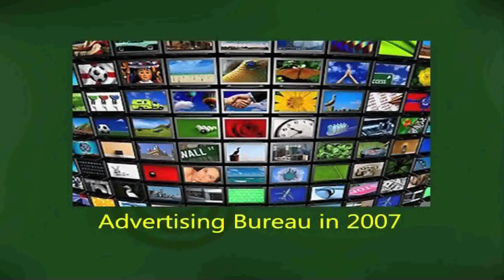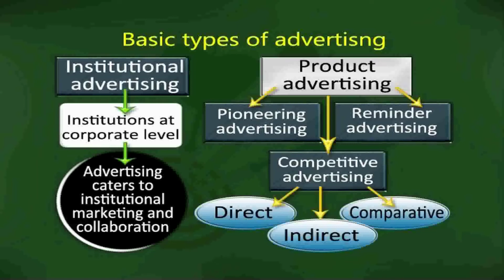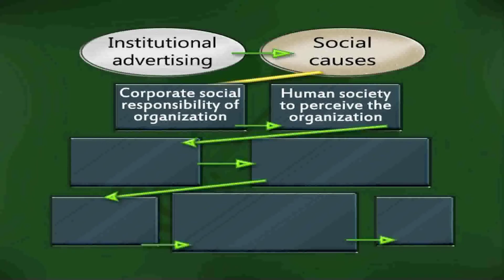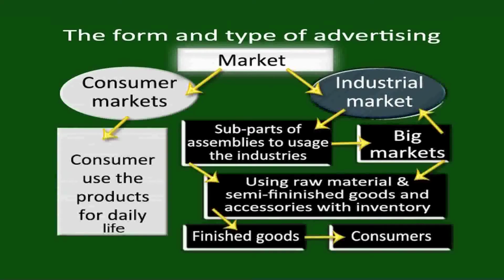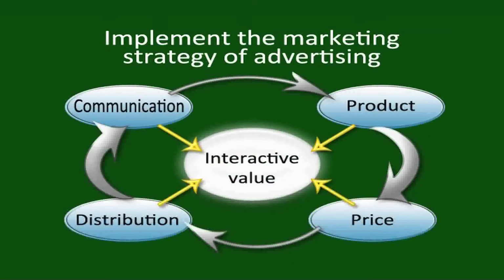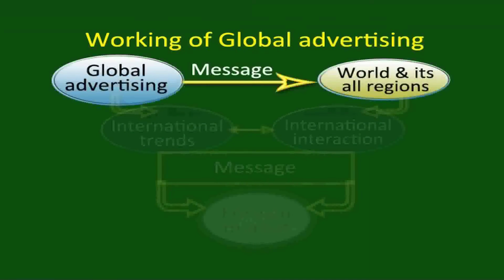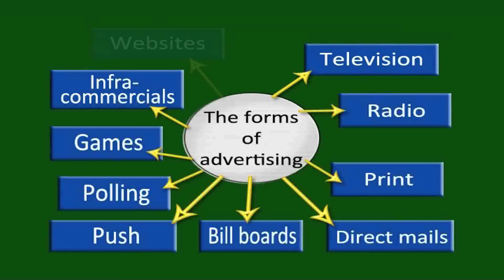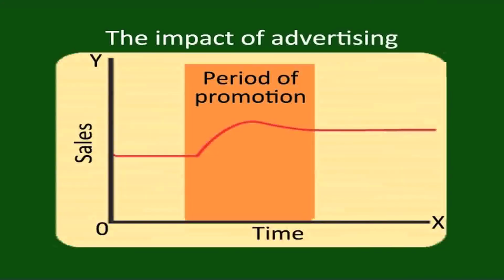Principles of Marketing Video 20 Types of Advertising